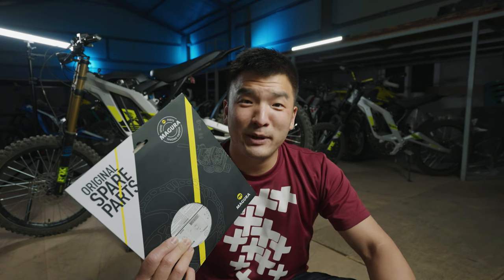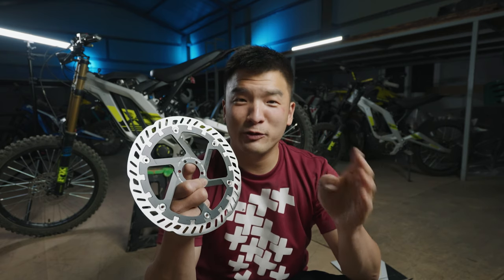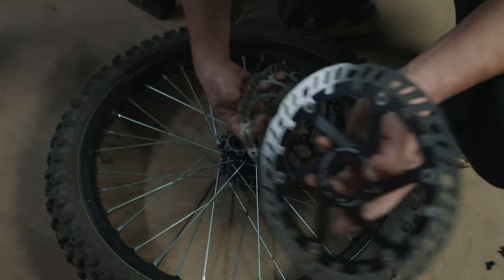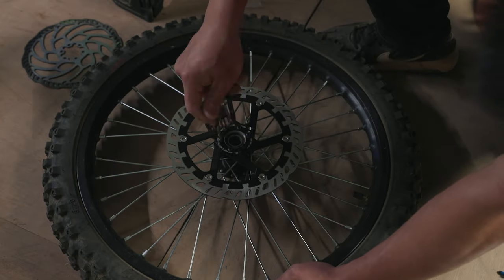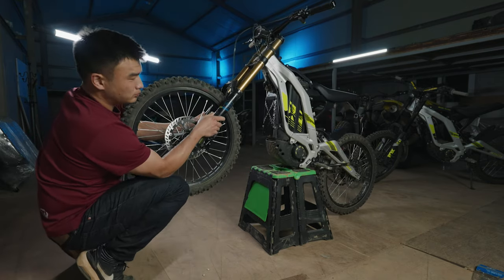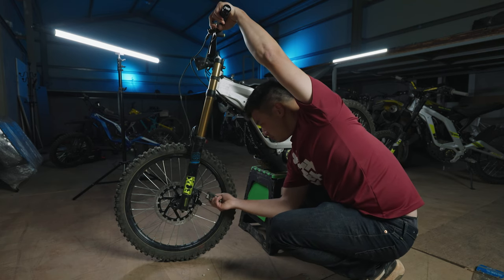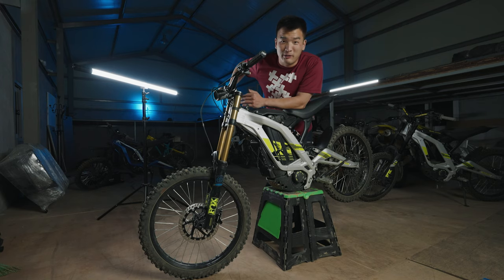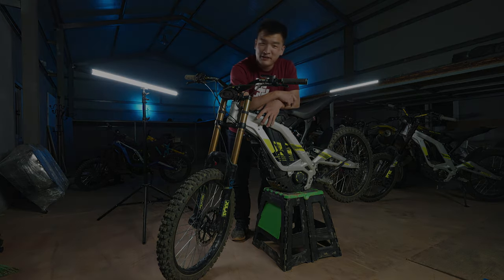MORE BRAKING POWER for Surron X l Bigger is Better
Magura 220mm Rotor: